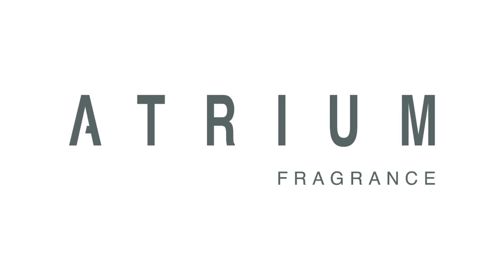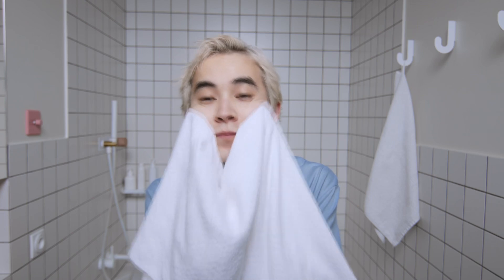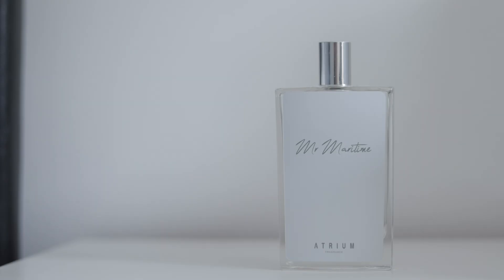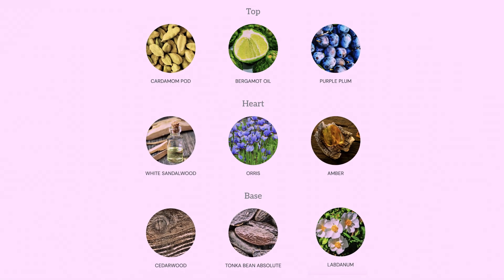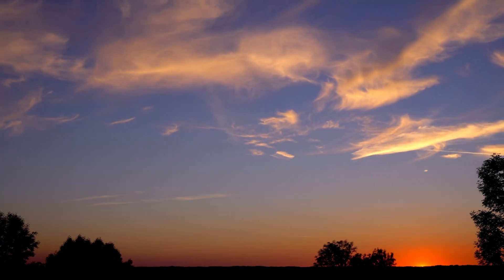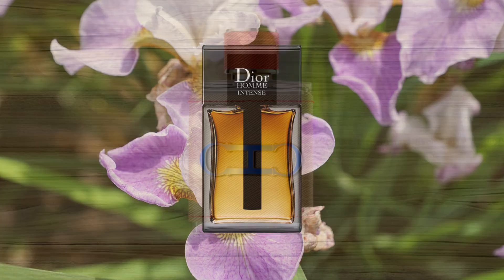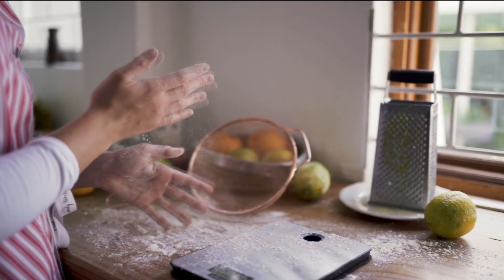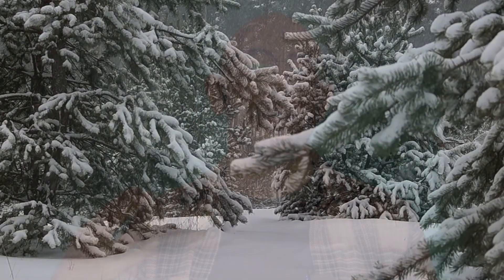Atrium Fragrance Release No.4 - Mr Majestic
Mr Majestic 100ml Extrait De Parfum will only ever be able to be purchased during it's pre-order period of October 30th to November 3rd 2023. It will NOT be available to ever purchase again after that.

Click here to be notified of when it will be available to purchase

Mr Majestic was created on the basis of plum fragrances not getting enough exposure in men's fragrances. 'Head Turner' scents often contain uninteresting scent profiles that don't inject enough character in to their DNA that, ironically, ends up making them 'blend' in to a crowd of fragrances in an environment.

Mr Majestic was made with the objective of giving men a plum fragrance in a new and exciting way. Not only is the scent profile different to anything you have experienced, it gives a new 'function' to plum in your collection.

Spicy, juicy Plum, given a strong backbone of powdery Iris and prominent Sandalwood. There is a 'darkness' to this fragrance given to it by Amber & Labdanum, although overall kept 'balanced' enough to be worn most of the year round.

Performance (on my skin) : 8 hours with medium to loud projection

When to wear : all age groups, ideally in the evening of autumn / fall, winter and spring.

Price : £100 GBP for this 100ml Extrait de Parfum (~$122 USD) with a free sample included to trial the product before opening the 100ml product.

Of course, there will be public reactions to the fragrance versus other 'head turner' scents ;)